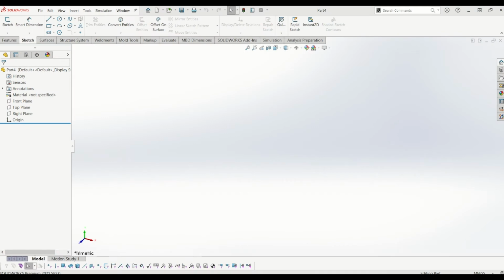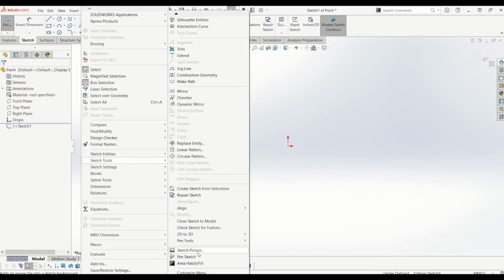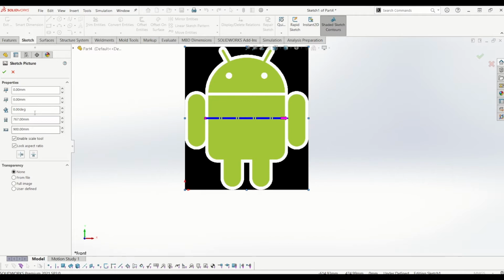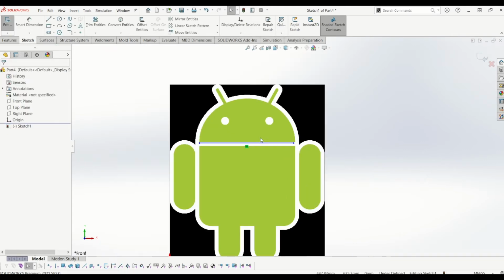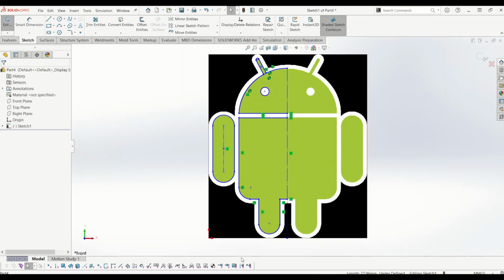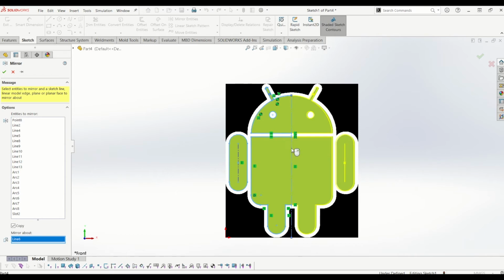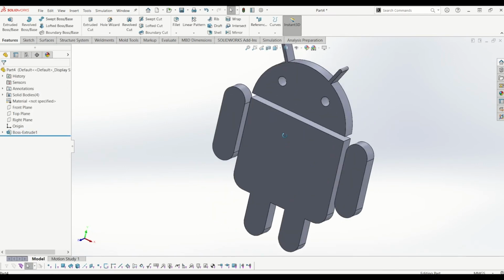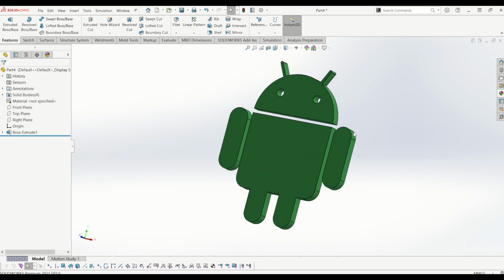SolidWorks Tutorial: Model an Android Logo from a 2D Image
SolidWorks tutorial: learn how to sketch and 3D model an Android logo from a 2D reference image. This CAD walkthrough covers sketching with images, modelling and design workflow.